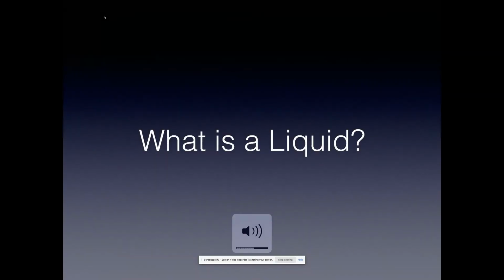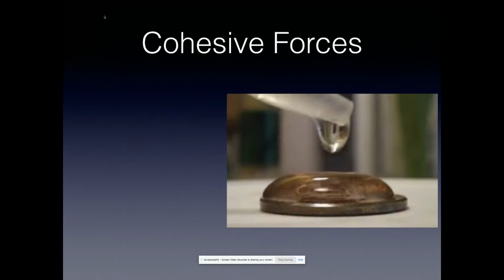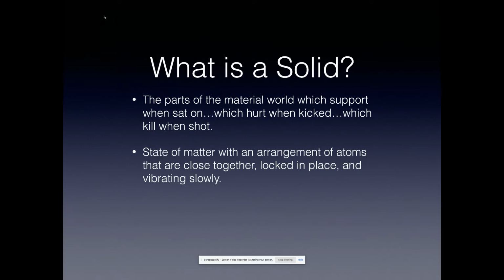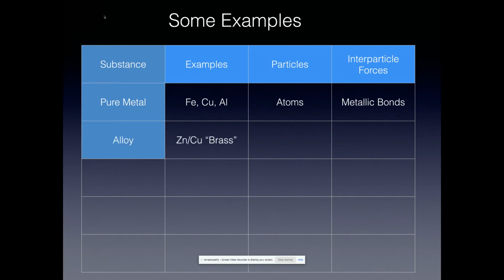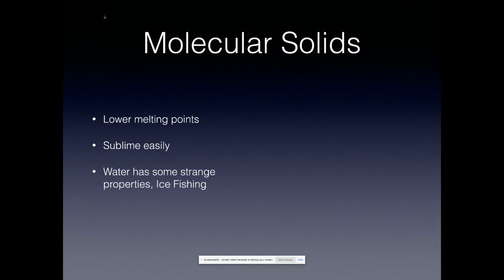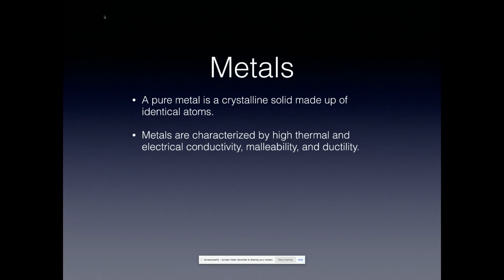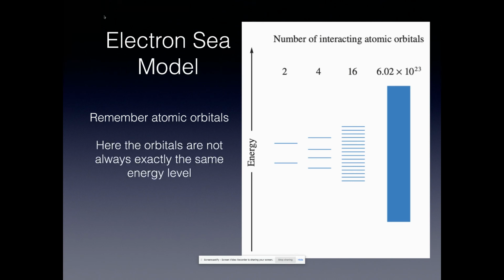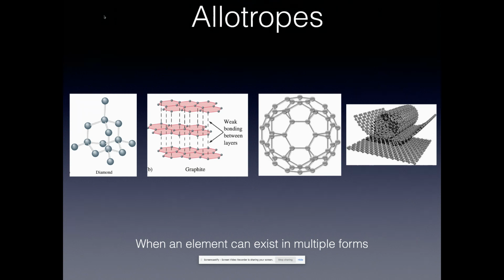AP Liquids: Solids 5-8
Pages 5-8 of the AP Chemistry lecture outline for liquids and solids.

This is a discussion of the properties of liquids, types of solids, and alloys.